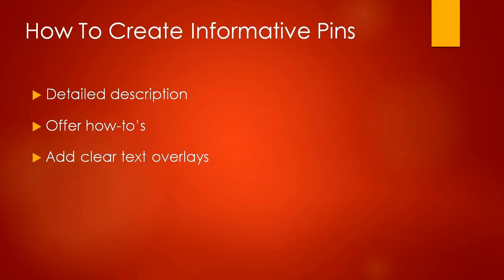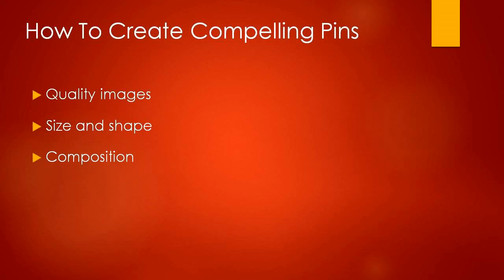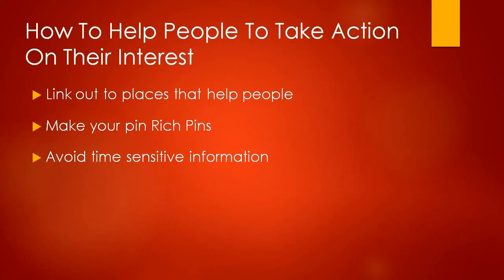How To Create good Pins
This video is A how to create good pins